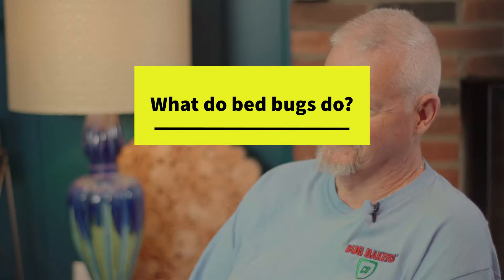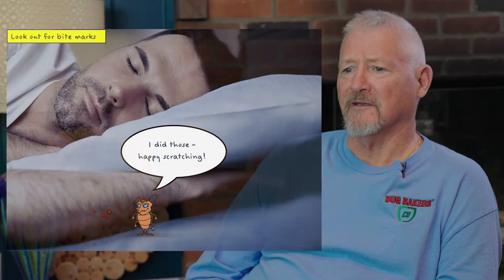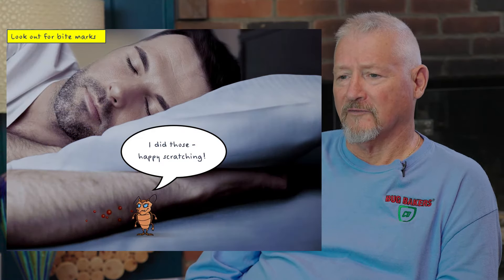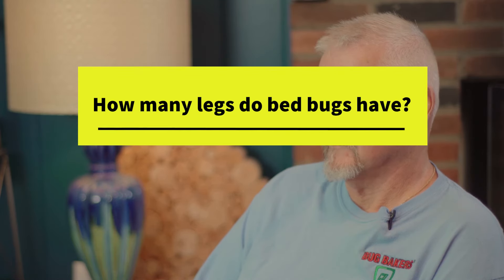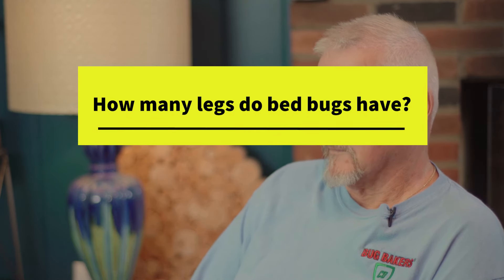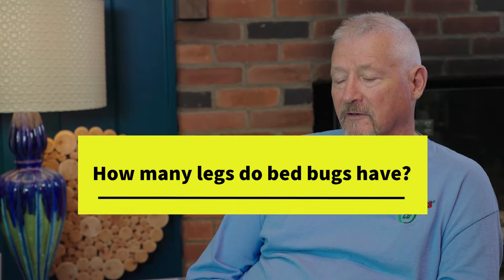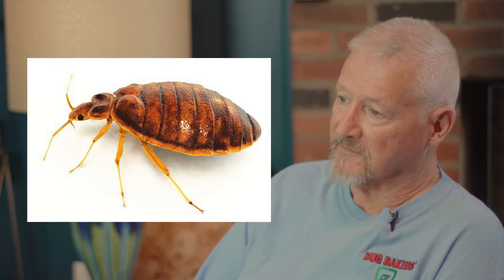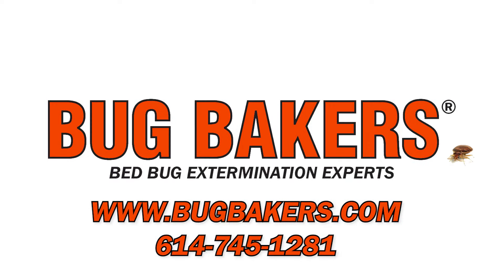What Do Bed Bugs Do? Plus More Top Bed Bug Questions